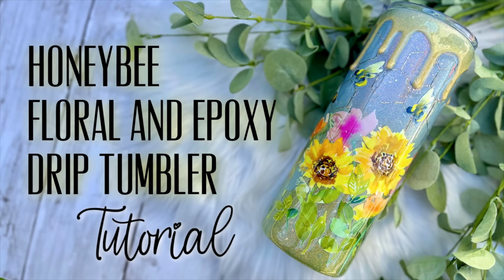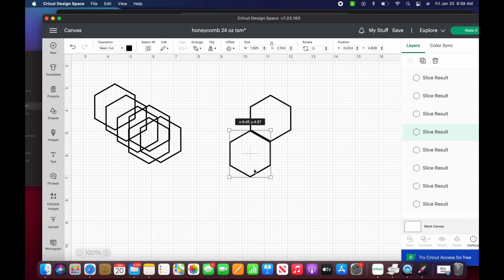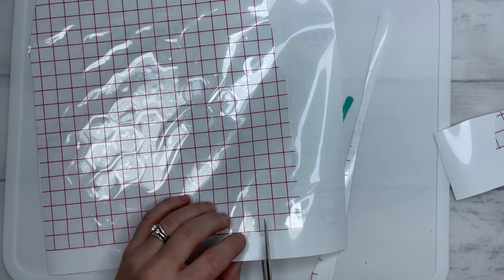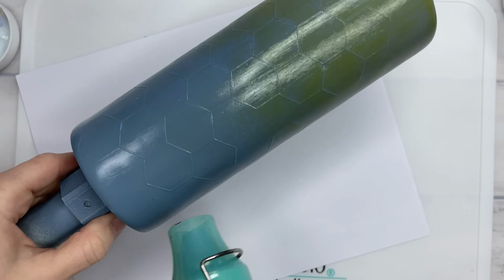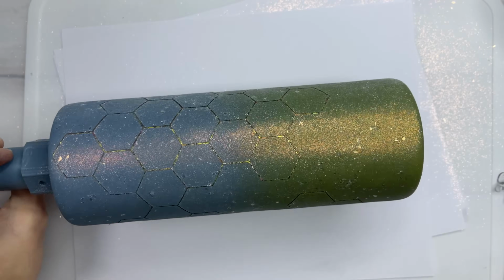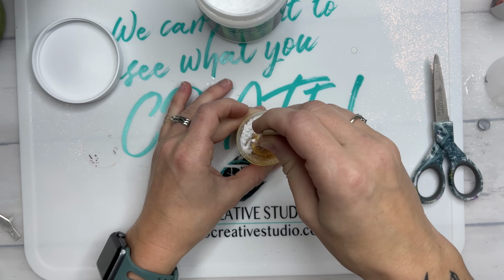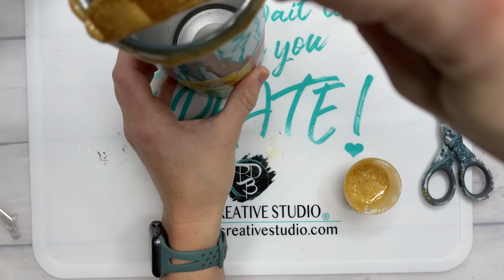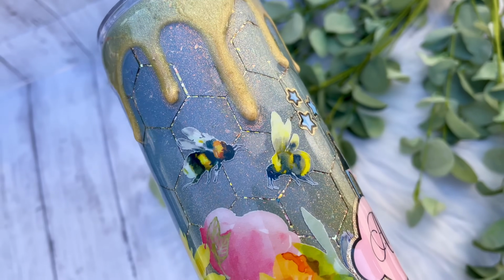HONEYBEE FLORAL AND EPOXY DRIP TUMBLER TUTORIAL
CREATIVE FABRICA:
* Get access to over 6 million fonts and designs - commercial license included
* After the 10th download or after 1 month, the subscription renews at $9.

👉🏼XL SQUEEGEE

👉🏼NICE N THICK
***Artistry Epoxy also has an epoxy thickening agent.

👉🏼Fast Set
👉🏼Regular tumbler epoxy UV PLUS
👉🏼NONSTICK GLITTER/ EPOXY MATS
👉🏼Glitter Glue
👉🏼Quick Seal
👉🏼TUMBLER TURNER
👉🏼MICRO MINI YELLOW

COLORFLEX PIGMENTS
👉🏼MICRO MINI YELLOW
👉🏼CODE: bbboutique10

👉🏼 code: BBB10 (code CAN now be used on vinyl packs! 😉)

THE STEEL MAGNOLIA TUMBLER BLANKS & CHUCKS (TUMBLER ATTACHMENT)
MORNING MUG